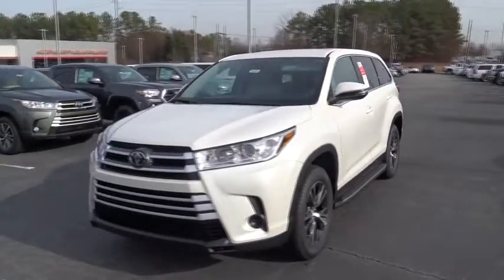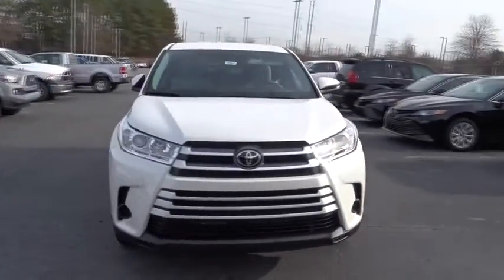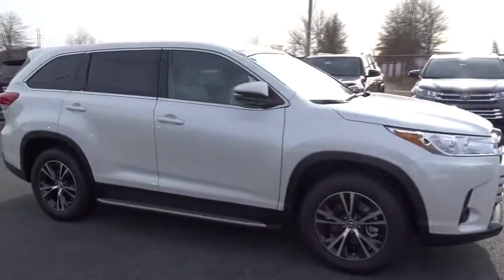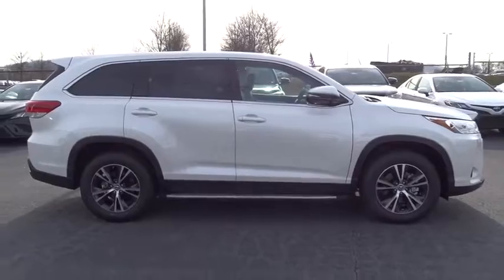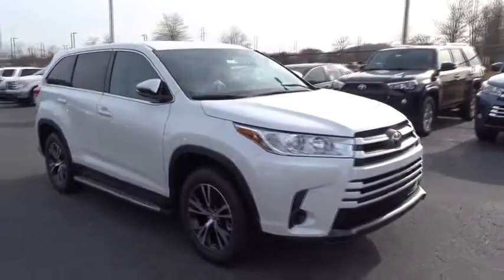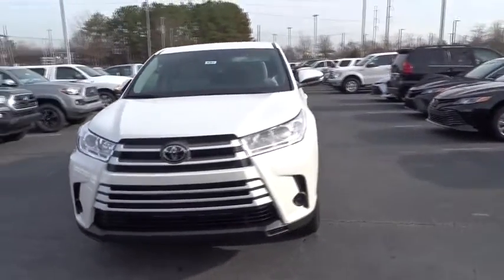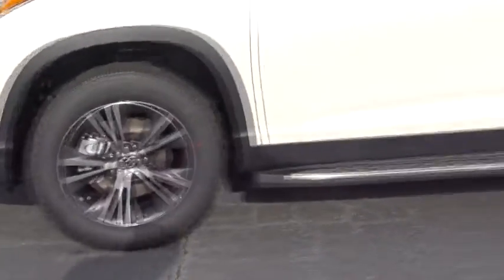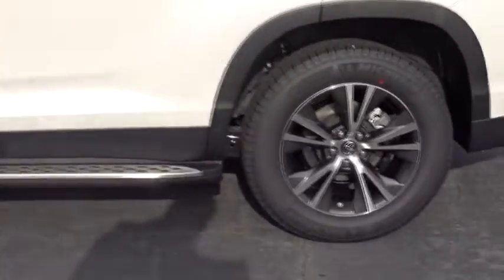2019 Toyota Highlander Marietta, Roswell, East Cobb, Alpharetta, Kennesaw, GA 91012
Blizzard Pearl New 2019 Toyota Highlander available in Kennesaw, Georgia at Cobb County Toyota. Servicing the Marietta, Roswell, East Cobb, Alpharetta, GA area.

Choose Cobb County Toyota for savings. You won't find any games or gimmicks at our dealership. We offer some of the lowest prices and payments up front. You won't find any add-on fees here. Our pricing is clear and simple, because we automatically include any rebates and discounts to avoid any surprises at the checkout counter!
SPECIAL COLOR